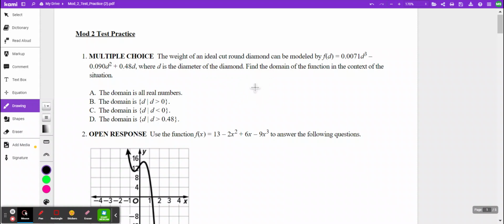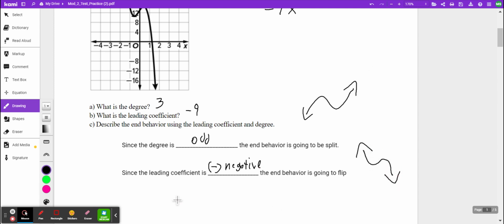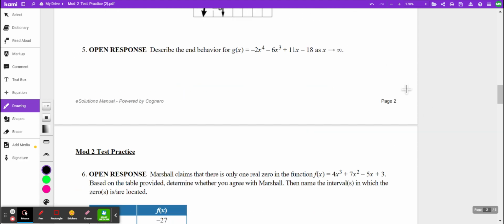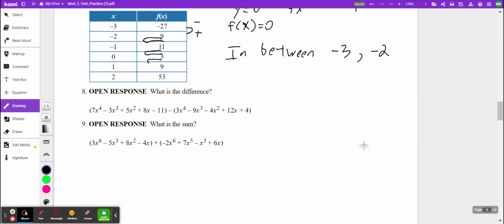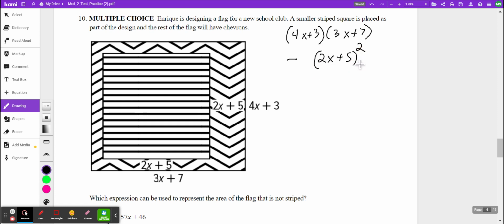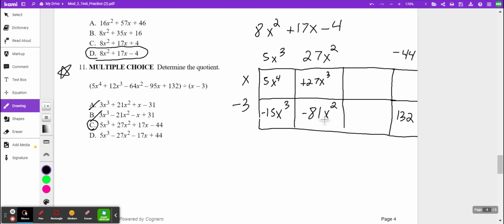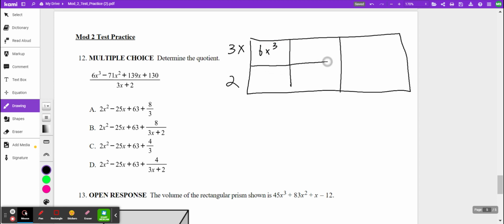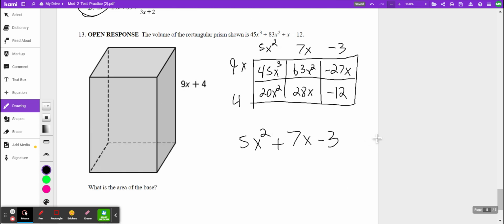Module 2 Study Guide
Module 2 Study Guide 2023